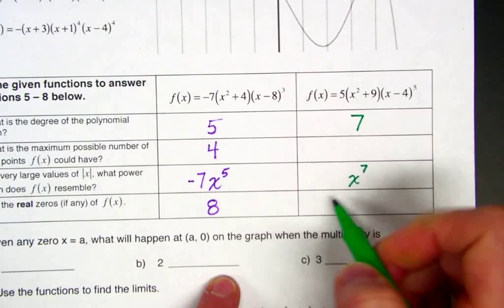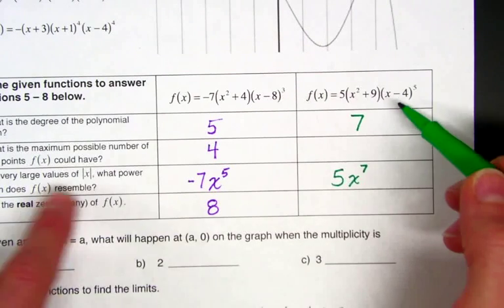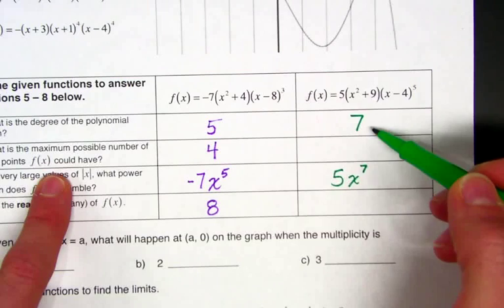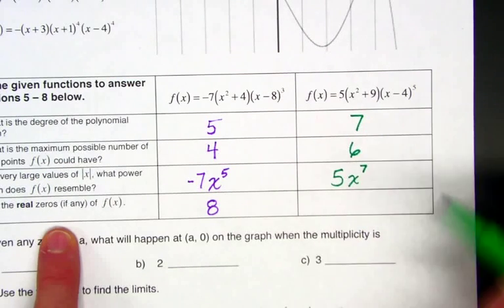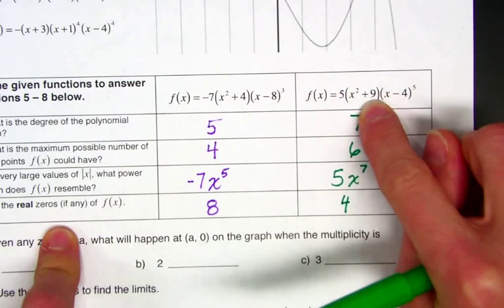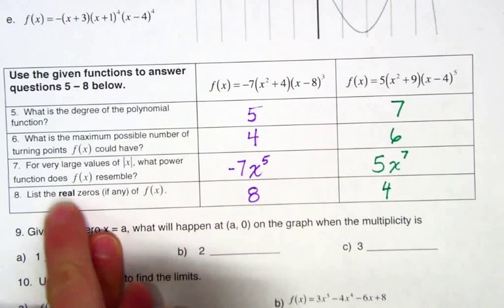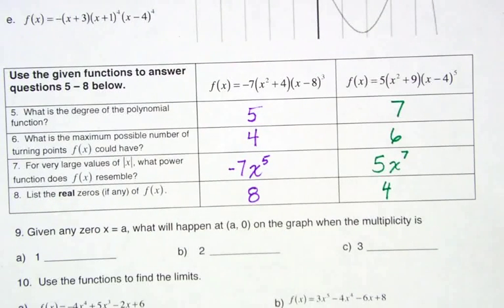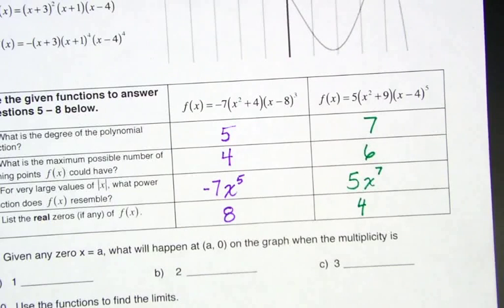Unit 4 Exam Review 5 -8